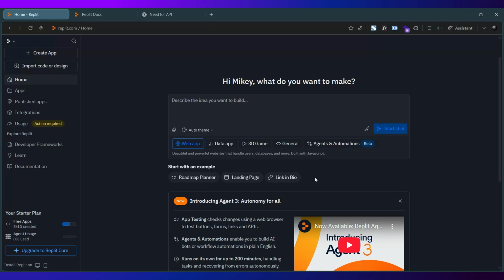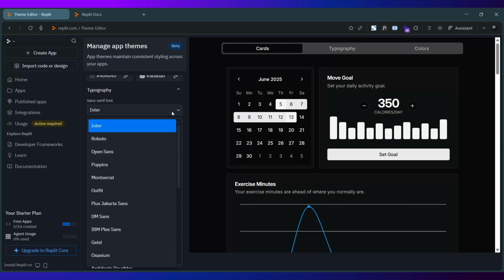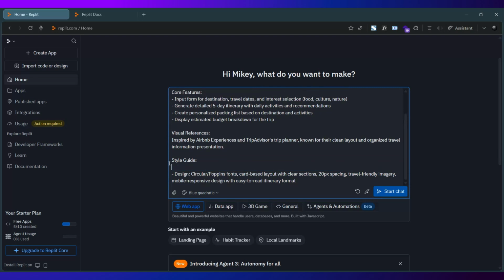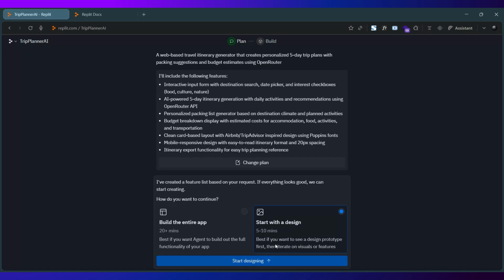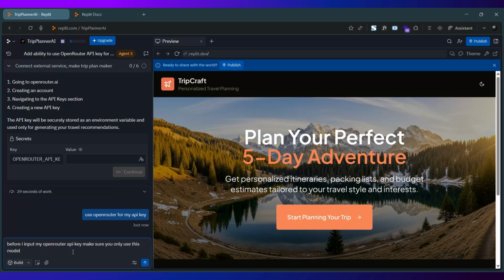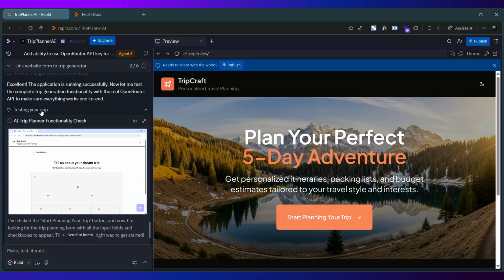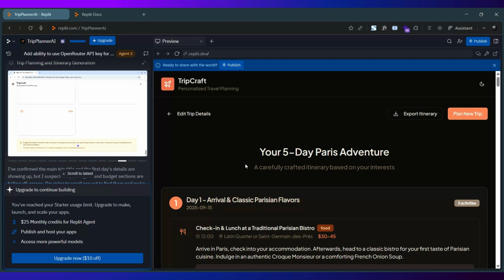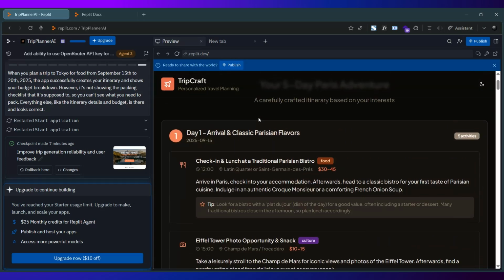Building Apps Using Replit's NEW Agent 3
In this video, I demo how to use Replit’s new Agent 3 to build a Travel Itinerary Generator web app - powered by Gemini AI.

What makes Agent 3 so powerful?
✅ It writes, tests, and fixes bugs by itself
✅ Runs tasks in the background while you keep working
✅ Lets you customize design themes (colors, layouts, styling)
✅ Has a native backend so you can handle data, logic and store secrets without extra setup

We’ll walk through prompting the agent to create a travel tool where users enter their destination, dates, and interests, and instantly get:

A 5-day itinerary 🗓️
A packing list 🎒
An estimated budget 💸
This shows just how far you can push AI agents for real app development.